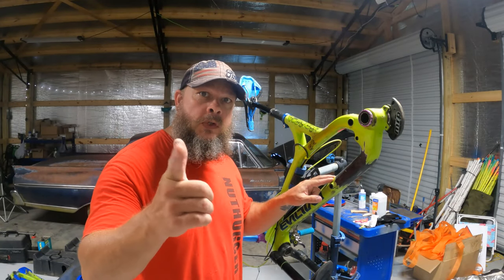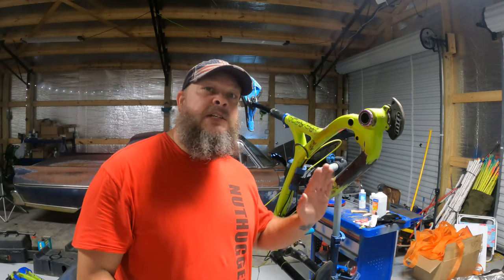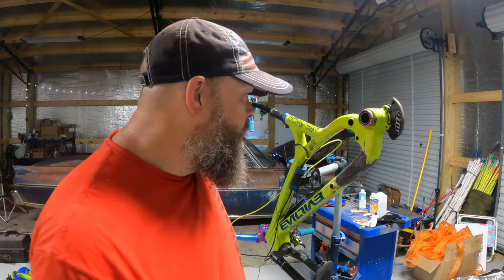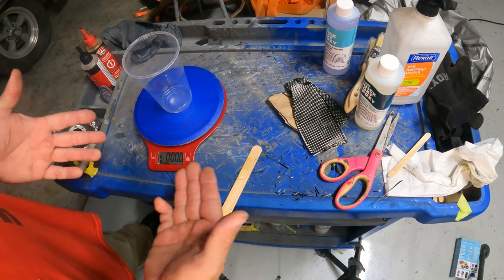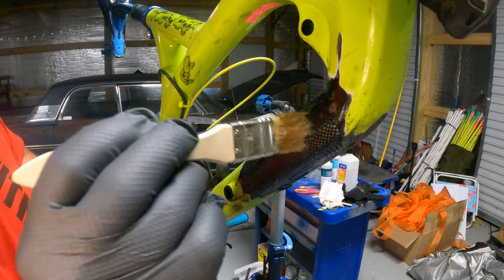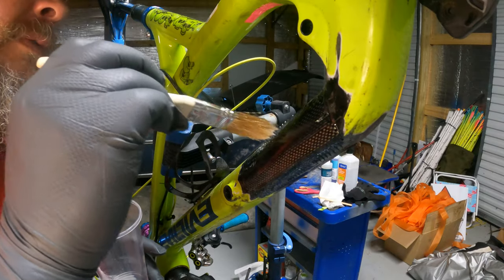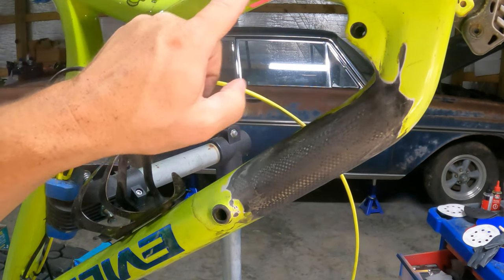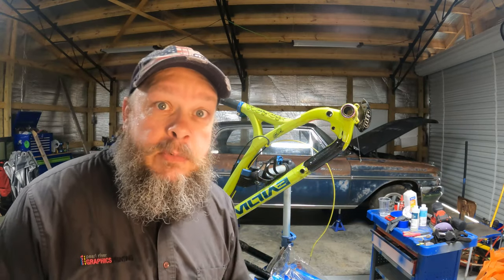DiY Carbon Repair! Did I do it? Pt. 2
Carbon kit

SHIRTS!